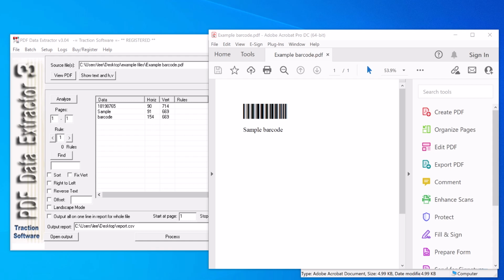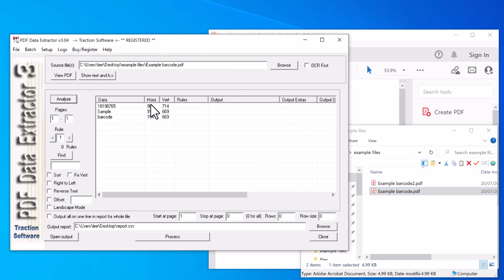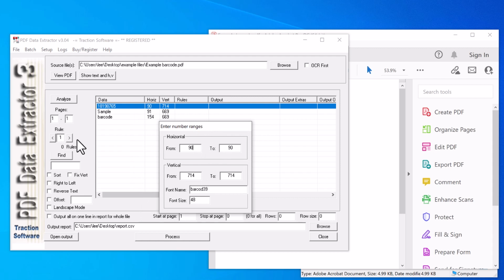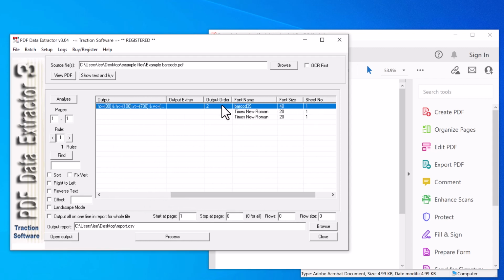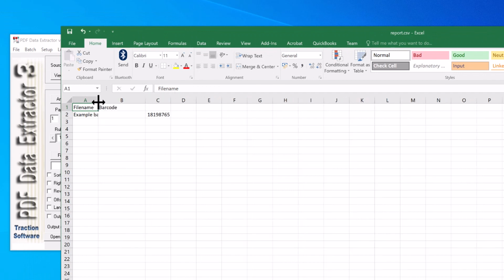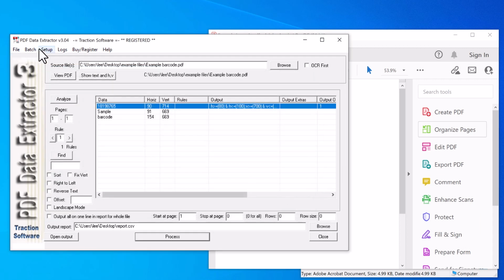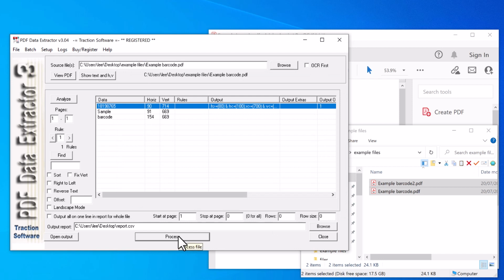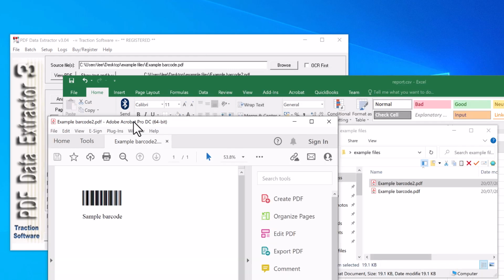How to export bardcode numbers from pdf files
A Quick and easy guide on how to extract barcode numbers from pdf's

PDF Data Extractor can extract certain text information within the PDF, This is an ideal product if you had for example a PDF statement that you need to extract data like Account Number, Name, Address and output this information into an Excel CSV file. It uses horizontal, vertical text position matching and for more advanced matching it has a rules system for conditional matching, e.g. Only take match when Account Number: text is on the same page. Different fields can also be merged into one, so say First Name and Surname can be output as one field in the CSV file. Many options are available: Data Extraction, OCR pdf option, OCR number correction, Adjust for Skewed pdf page option, Full Unicode support for other language files e.g. Hebrew, Right to Left reading order option, Offset on a word on the page for dealing with Chopped Scanned PDF's, Number, Date & Money / Date / Address / Email / Telephone Number / Number filtering, Smart Adobe Reader PDF Highlight Setup, Output filename using data, Pattern Matching, Data file lookup for matching codes for descriptions, Data column order assignment, Run on the command line, Header output, page number field, filename field, Batch list of files to process, 32bit and 64bit versions.
Also can now rename or copy files to a new location based on data extracted.